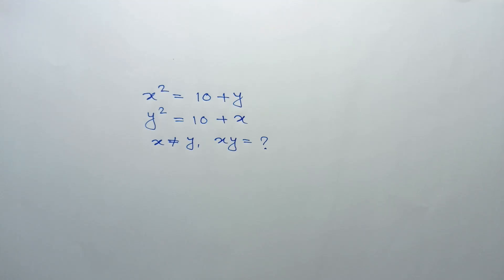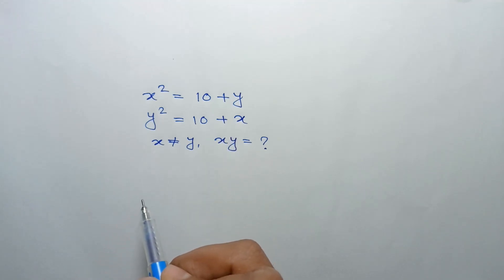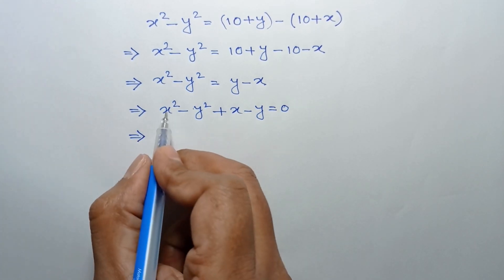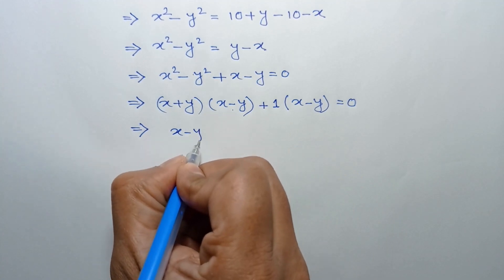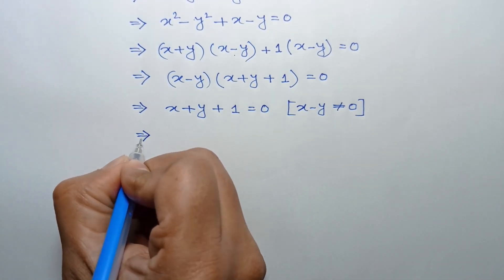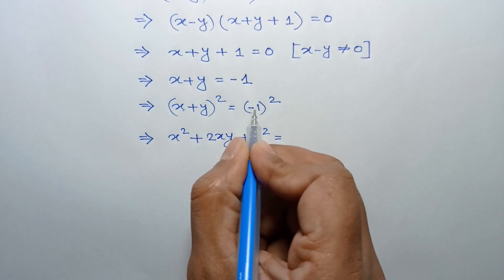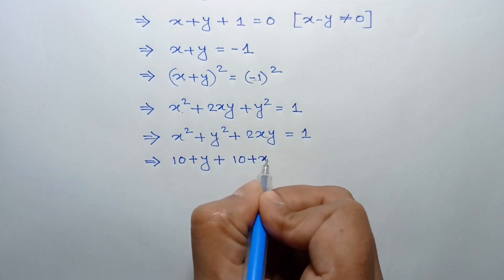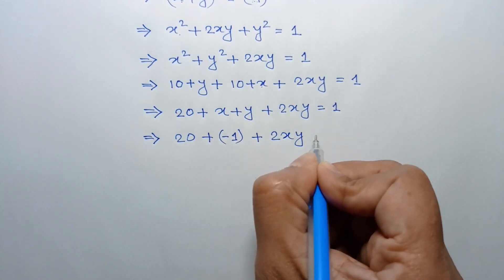A Nice Math Olympiad Algebra Problem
math olympiad
lambert w function
olympiad mathematics
math olympiad questions
maths olympiad
olympiad math
3^x+x=30
mathematics olympiad
olympiad mathematics questions and answers
lambert function
olympiad maths
1 2 3 go
linear algebra
math
math olympiad exam
math olympics
mathematical olympiad
maths olympiad questions
olympiad exam
tetration
w function
algebra
blackpenredpen
olympiad
初中数学
1 2 3 go en français
1 2 go
1=0 proof
2012 theory
differential equations
differential equations class 12
exponential equations
functional equations olympiad
go wrong
ioqm
ioqm preparation
lambert w function series expansion
lectures
math and science nerds
math geometry
math problems
math questions
math solve
mathematica
maths class
olimpiada matematica
olympiad question
olympic math
premath
rmo 2023
rmo maths olympiad
simple math